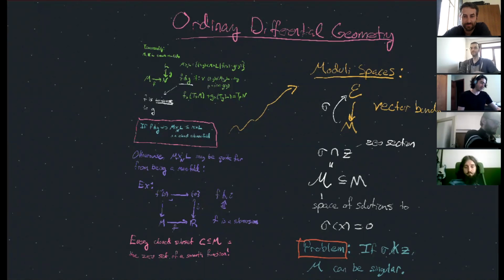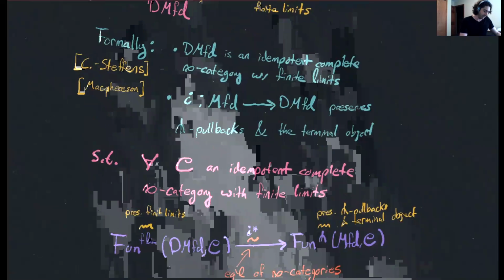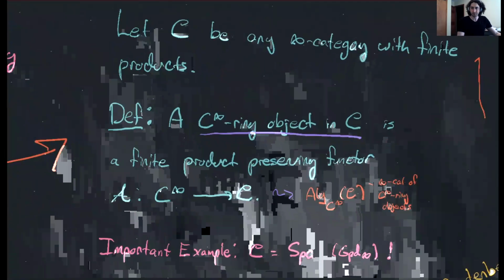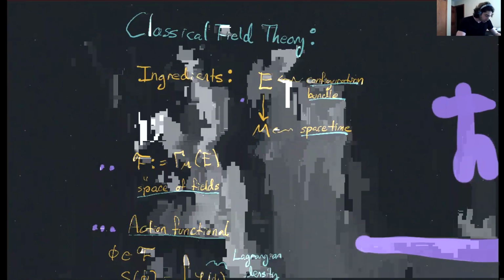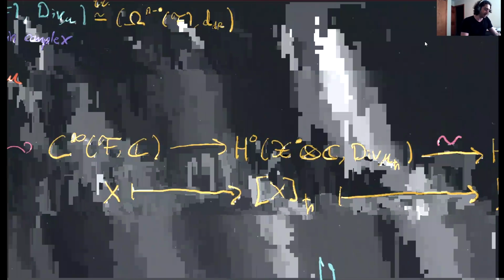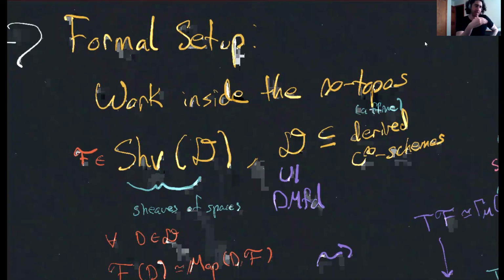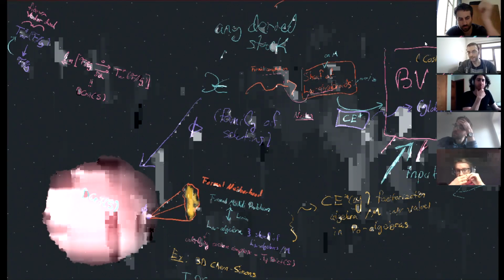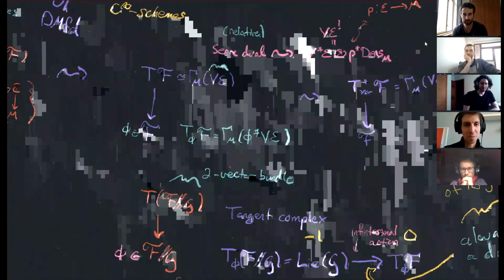David Carchedi - Derived differential geometry and quantum field theory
A recording of the weekly Prague mathematical physics seminar. This week our speaker is David Carchedi.

Title: Derived differential geometry and quantum field theory

Abstract: We will explain what derived manifolds and derived differential geometry are, and how they naturally arise from the viewpoint of Feynman's path-integration. We will then explain a rigorous construction of the "derived space of solutions" to the field equations of a Lagrangian gauge field theory, and how this naturally gives rise to a notion of globalized BV-quantization. Much of this is joint work with Owen Gwilliam. No familiarity with any of the terms mentioned in this abstract will be assumed.